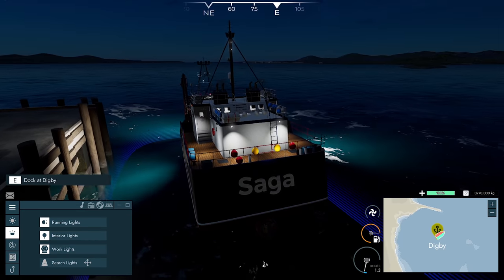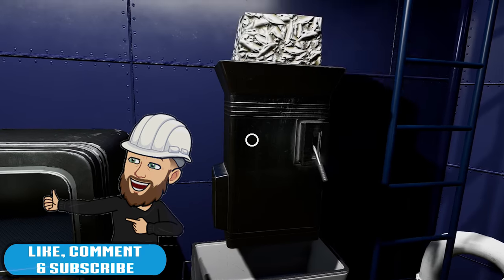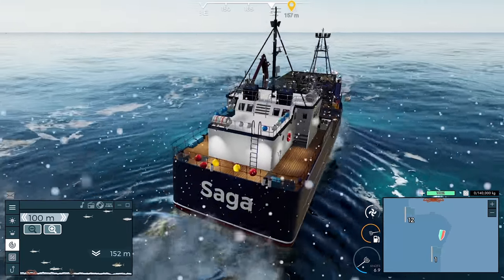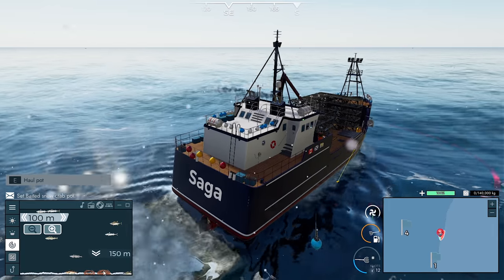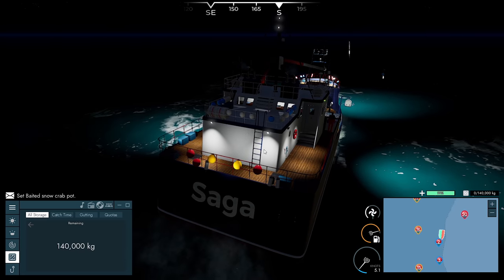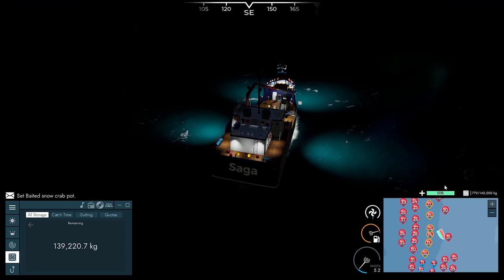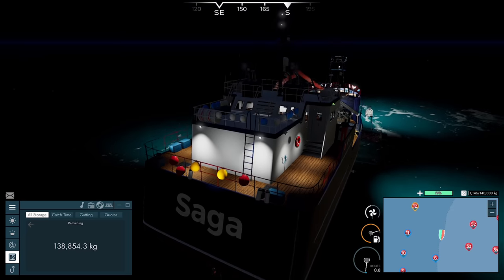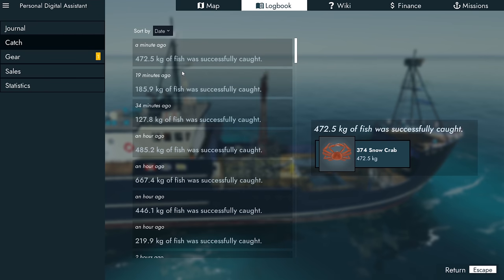Fishing North Atlantic Career #25 - Dropping Snow Crab Pots On The Saga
Movember - “I’m going big and bold to change the face of men’s health. Will you chip in and support me?

PC Specs

CPU: Intel® Core™ i7 5930K
CPU Cooler: Corsair Hydro Series H100i CPU Cooler
Motherboard: MSI X99S Gaming 7 Motherboard
Graphics: 2x MSI GeForce GTX 980 Gaming 4GB in SLI
Memory: G.Skill Ripjaws 4 F4-2400C15Q-16GRR 16GB (4x4GB) DDR4
Solid State Drive: Samsung 850 Pro Series 256GB SSD
Hard Drive: Seagate Barracuda 2TB ST2000DM001
Case: Phanteks Enthoo Luxe Black
Power Supply: Seasonic X-1250 80Plus Gold 1250W
Cable Kit: PCCG Sleeved Cable Extension Kit Black
Additional Cable: PCCG Sleeved 45cm PCI-E 6+2pin Cable Red
Additional Lighting: Phanteks Multi Coloured LED Strip 1m
Fans: Corsair Air Series AF120 Quiet Edition Case Fan
Additional Fans: Corsair Air Series SP120 Quiet Edition PWM Twin Pack
Operating System: Microsoft Windows 8.1 64bit OEM